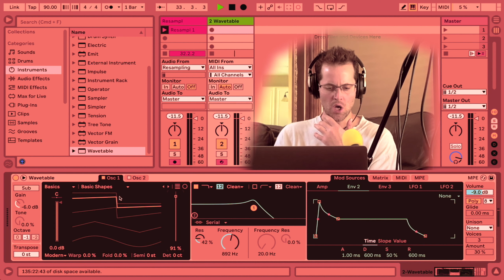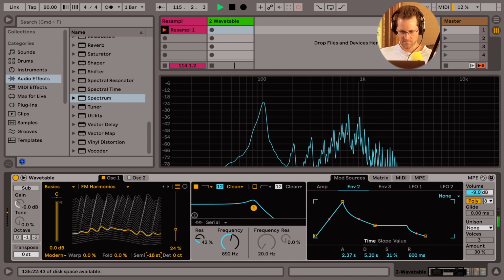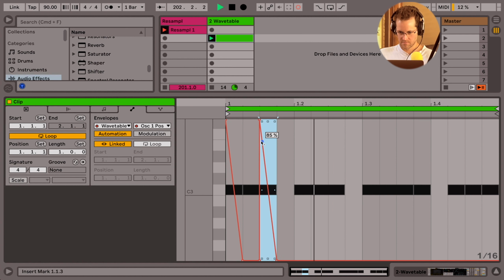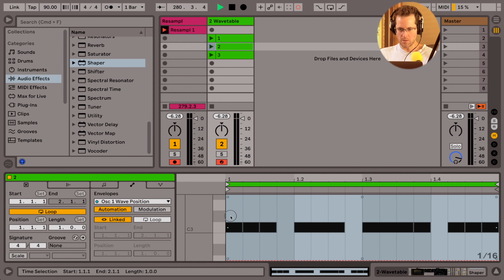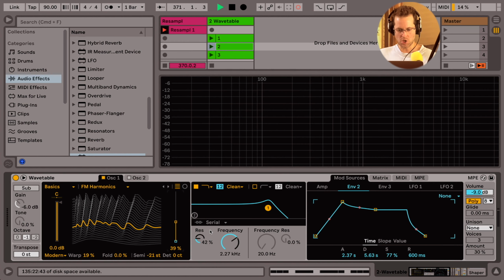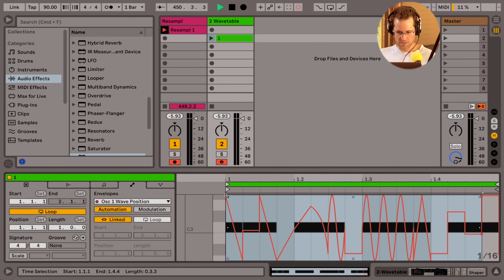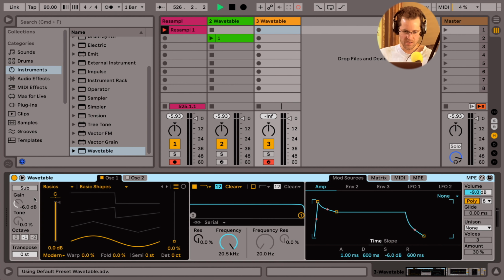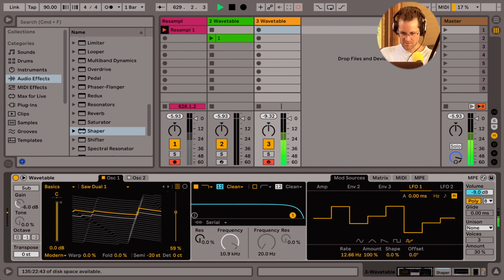SDHO 66 - Advanced Modulations - Sound Design Hang Out in Ableton Live 11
Support the SDHO buy owning my thumbnail artwork for this video SDHO 66: